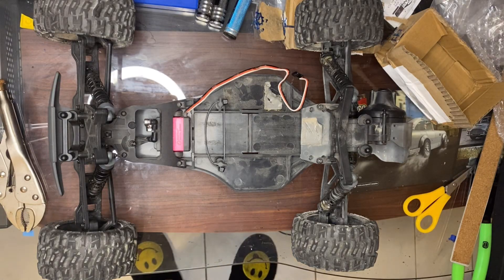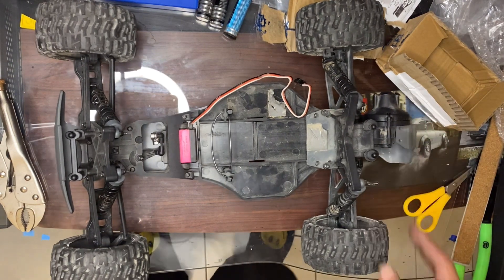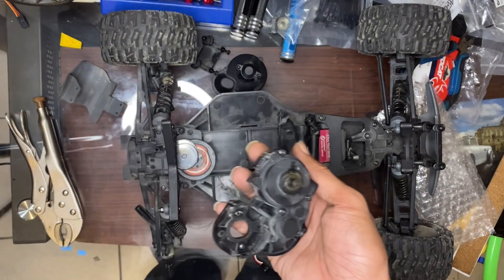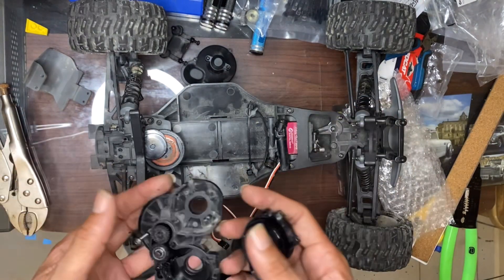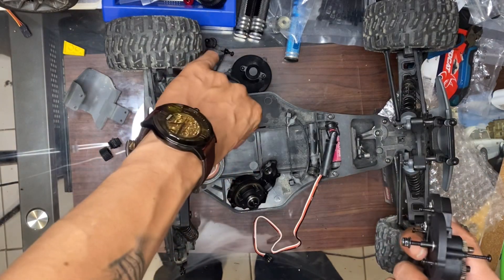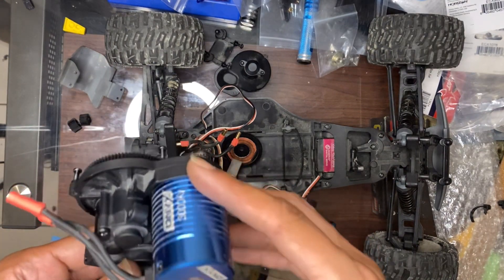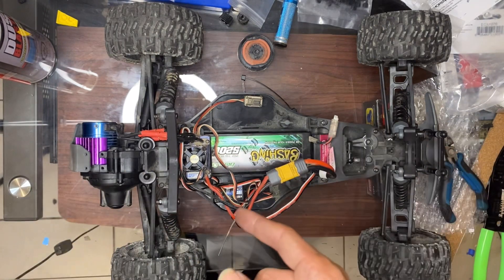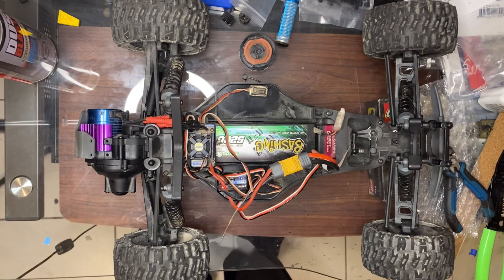EXC AMP MT 10 build!!! the way it should have bin!!!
Building my basher up to handle power full metal upgrade!!